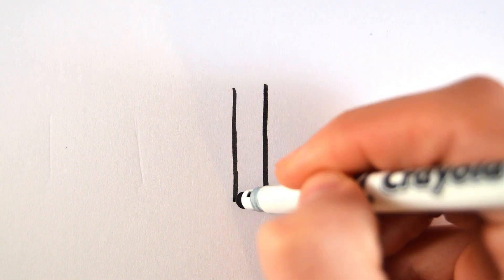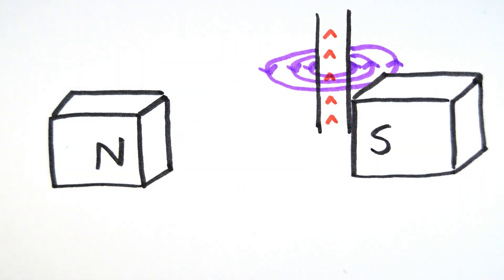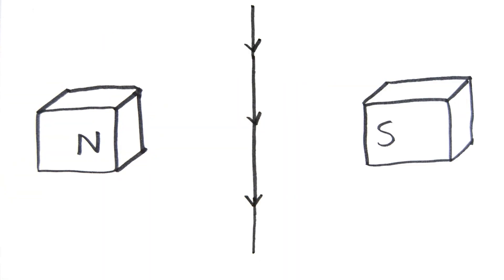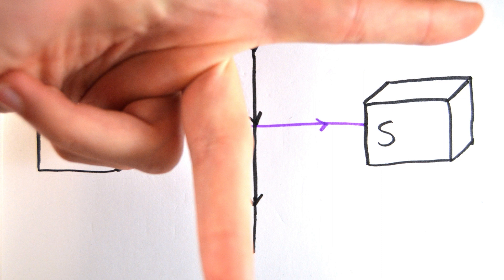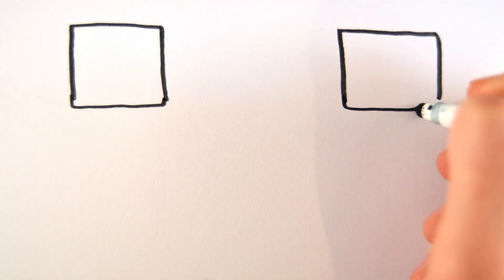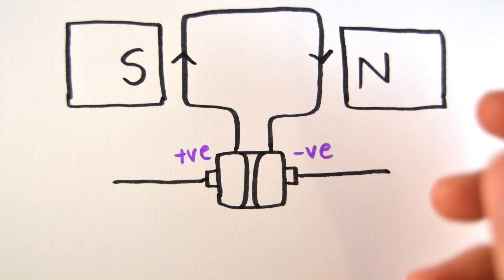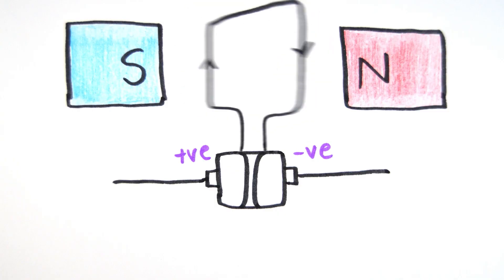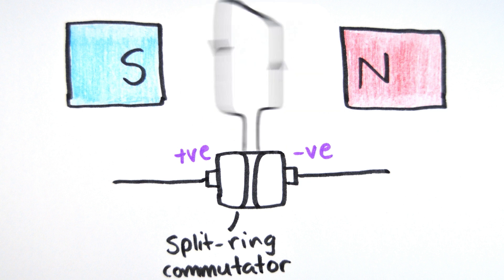The Motor Effect | GCSE Physics | Doodle Science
GCSE Science

Script:
When a current passes through a wire it produces a magnetic field. If you put this magnetic field in another magnetic field, it puts a force on the wire. This is known as the motor effect.

To determine the direction of the force you use a handy trick called Flemming's left hand rule. The way this works is by taking your left hand and making this shape with it. You then assign your first finger to the direction of the magnetic field, which is always north to south, your second finger to the direction of the current, and your thumb to the direction of the force.
For example, in this case, Flemming's left hand rule states that the force would act in this direction.

A simple electric motor works using this fact. It works by looping a coil of wire around to two electrical contacts inside a magnetic field. This causes one side of the wire to move up and the other part to move down, which causes the whole thing to spin. It is attached to something called a split ring commutator which is a clever way of swapping the contacts every half turn to keep it moving in the same direction. You can make the motor go faster by either increasing the current or by using a stronger magnetic field.

So next time you use your hair dryer, you’ll know something more about the way it spins.

2. CGP GCSE Physics AQA Revision Guide.